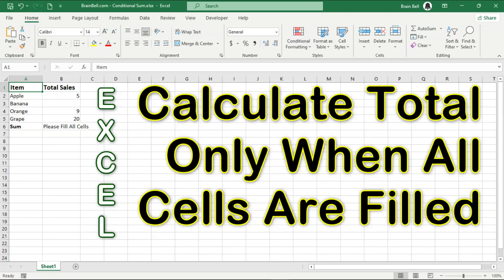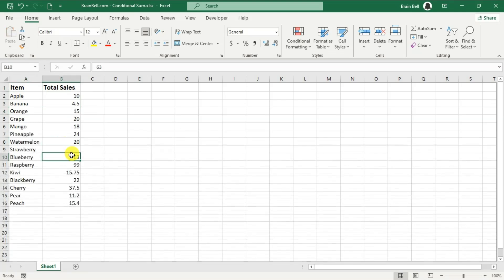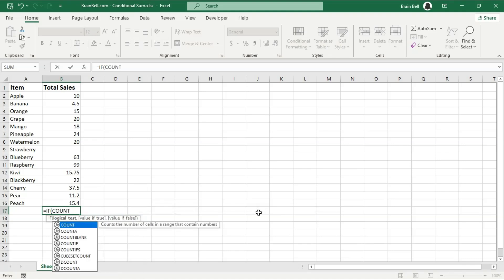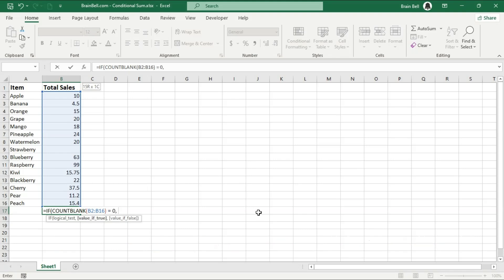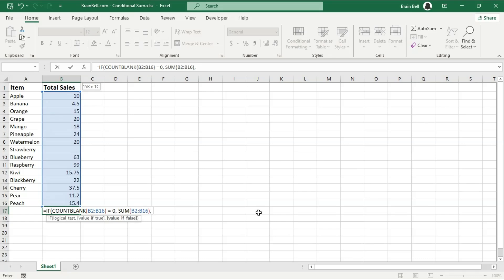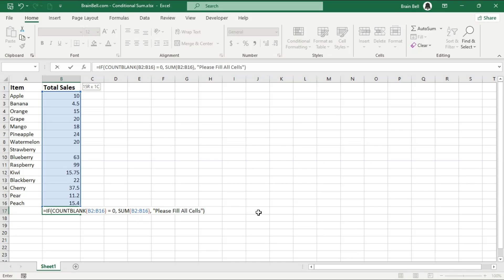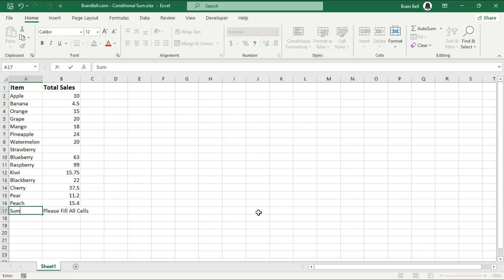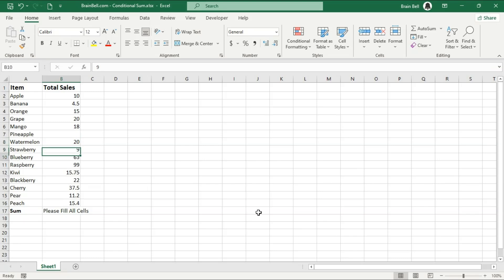Excel Conditional Sum - Sum Only When All Required Values Are Filled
In this tutorial, learn how to set up a dynamic formula in Excel that calculates a total only when all values are entered in a specified cell range. This technique will help you maintain accuracy in your spreadsheets.